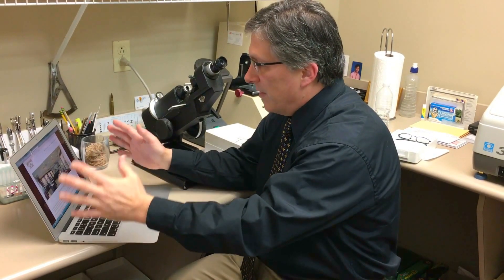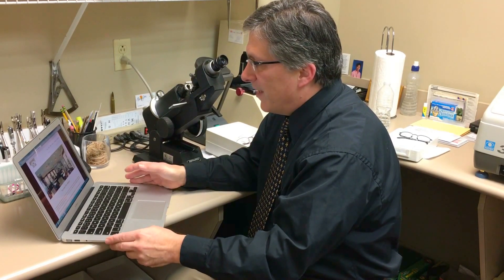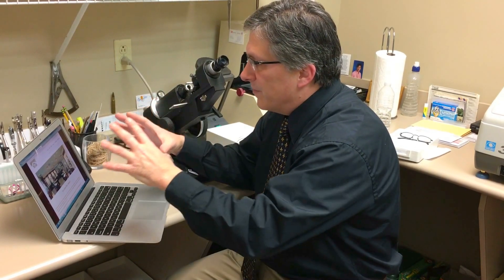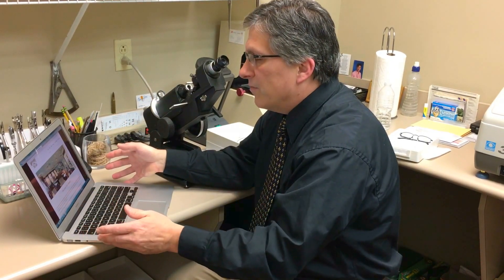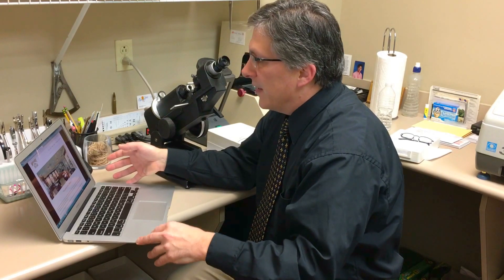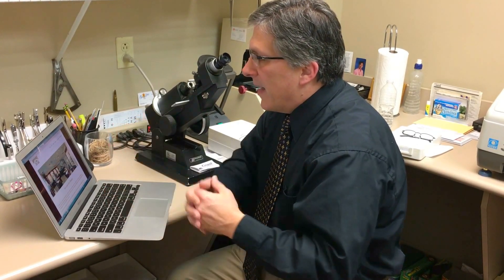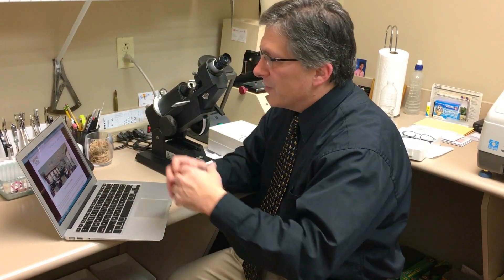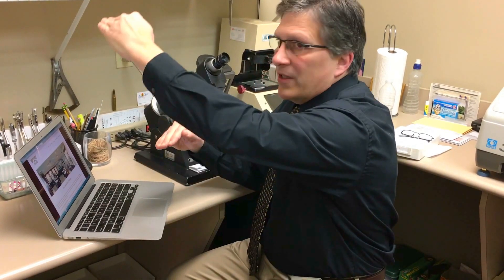What are Computer Eyeglasses and How to Find the Right Pair for You?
Optician Ben Fazio discusses the importance of computer eyeglasses and how to determine the correct pair for your needs. Our job is to evaluate if you need computer glasses and what type. Computer glasses are not one-size-fits-all; the size and distance of your computer screen will help determine the type of lens you will need.